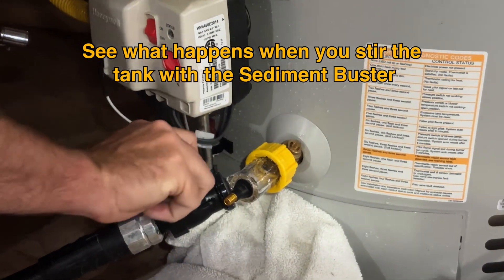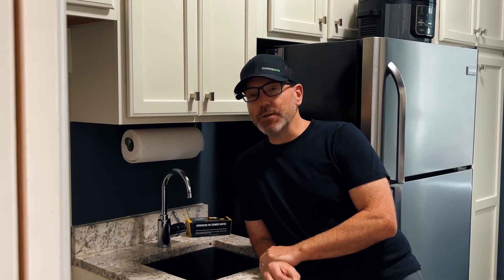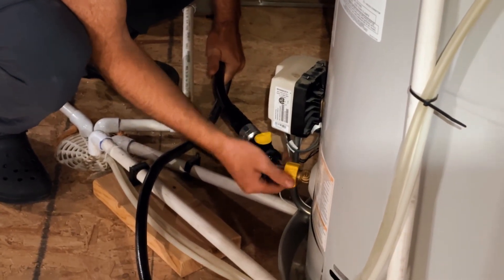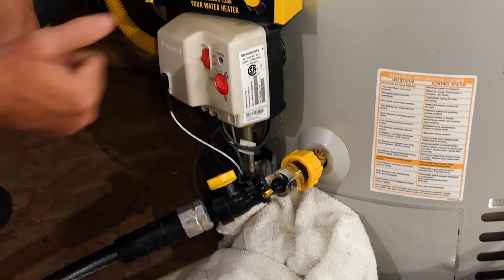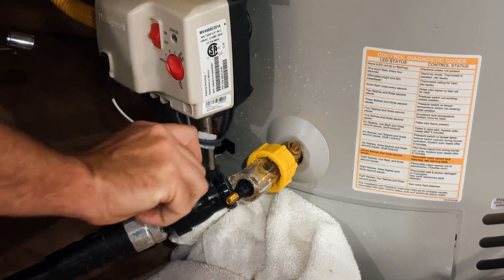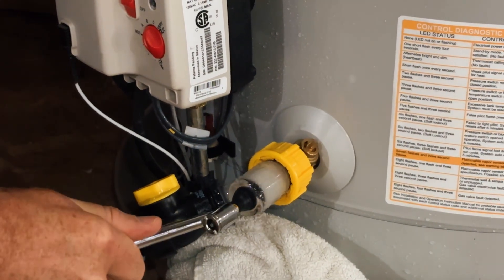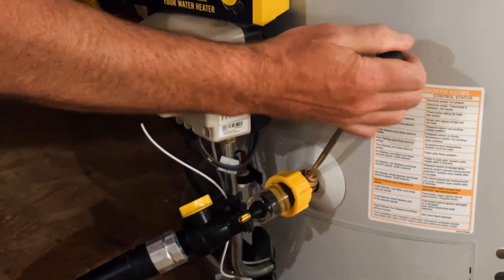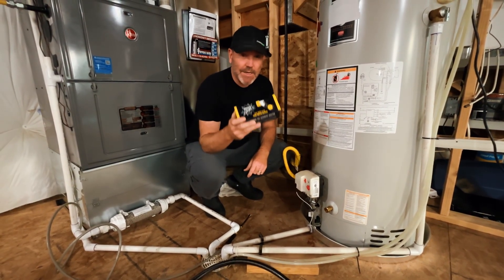How to FLUSH a water heater in 10 minutes! 👀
In this video, we are flushing a water heater that is about 13 years old in Colorado on city water. As you will see, the water quality is pretty good, but maintenance is never a bad idea especially when it can be done simply and effectively. sedimentbuster made it possible for us to see what we were doing and knock loose some hardened calcified sediment in the tank. Helped to restore some lost hot water!

About the Sediment Buster:

The Sediment Buster is a specialized attachment tool designed to break up sediment clogs, agitate and stir water, sediment, and dirt, and facilitate the drainage or flushing of a water heater tank.

What sets Sediment Buster apart is its patented air injection process, allowing thorough tank draining or flushing, regardless of whether it has been done recently or not.

We include step by step instructions that will have you confidently draining your tank in minutes. Our tool eliminates the need for extra tools like wires or augers at the drain valve, and if you can hand tighten the tool to a water heater and a hose, you are in business.

All of our videos are real coverage of various aged tanks from a few years to 15 years or older. We see immediate results every time.

Plumbers love this tool because it allows them to break through tough clogs and actually drain a tank (not just flush it with water pressure). They also depend on the clear window to see the process so that they don't have to guess if something is actually coming out.

We believe this attachment tool will help people realize draining or flushing a tank doesn't have to be complicated, and with so many benefits, it is a no brainer. Restore hotter water, regain better pressure, remove harmful contaminants like mold, remove harmful hard water sediment, and clean your tank out so your heater runs more efficiently. Use the  Sediment Buster  and save yourself thousands!

So many benefits!

It's EASY TO USE! Hand tighten-swivel makes for a mess-free process. Step by step quick start OR detailed instructions and How-To Videos

You can SEE WHAT YOU’RE DOING! The clear window takes away the uncertainty of not knowing if your tank is draining

It's NON-INVASIVE TO THE TANK! The patented air pressure process does not require any special tools that could be harmful to your tank. No more coat hangers or augers as Sediment Buster tackles stubborn clogs right through your current drain valve with ease.

It's COMPATIBLE TO YOUR TANK - Fits standard 3/4" GHT Drain Valves and the 45-Degree design allows your tool to fit tight spaces and drain up, down or sideways! Also works with a small extension hose (sold separately) to fit into those awkward tank locations

It is built with a FULL PORT DRAIN - Equipped with a full-port drain design to get all the sediment out. Coupled with a full port hose (sold separately), you will ensure all the sediment moves on out

Very EASY POWER SOURCE – Works with any air pump including hand or bicycle pump (sold separately)

PLUMBER'S LOVE IT! This tool was invented and patented by a master plumber who knew first-hand the frustrations of draining older water heaters with sediment clogs. Sediment Buster keeps the water and sediment moving to get that tank empty quick!

Reset the life of your water heater and bust that sediment right out of your tank!